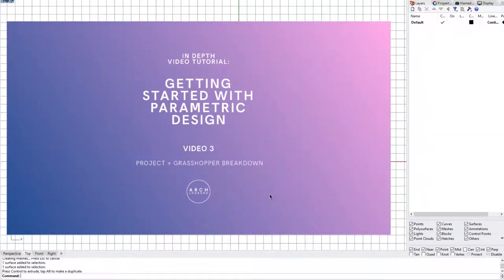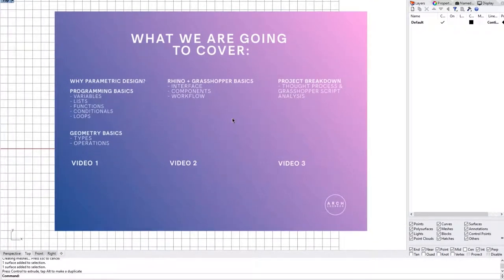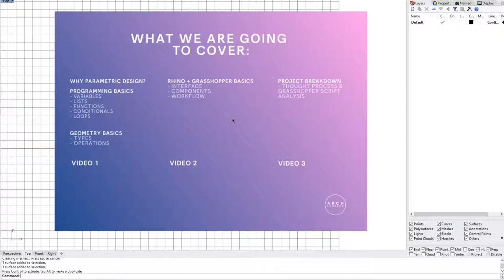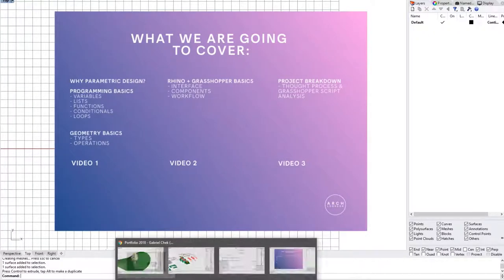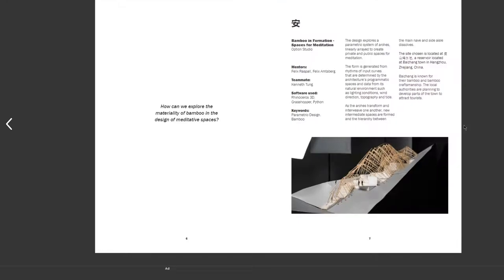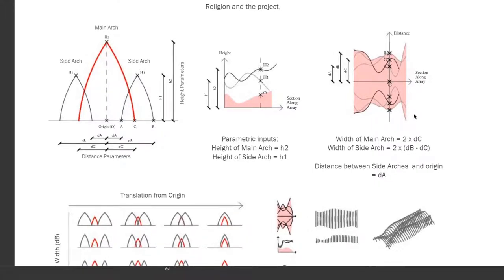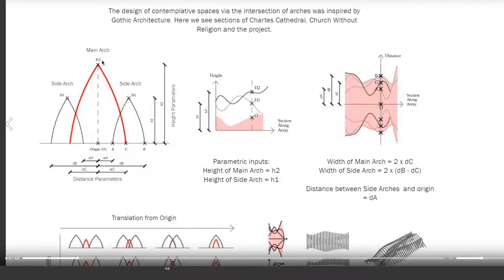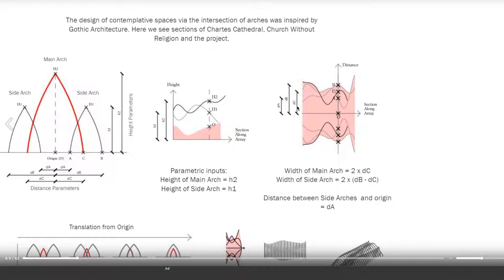Parametric Design Project Breakdown | ARCHLOGBOOK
Preview of the third video in the Parametric Design Series where I discuss an architectural studio project utilising parametric design.

I also run through the grasshopper code used in the project.

This is the last part of a three-part series.

Gabriel is a registered Architect based in Singapore, keen on helping young and future Architects increase clarity and confidence in their careers. Check out his ebooks, mentoring service and podcast at gabrielchek.com